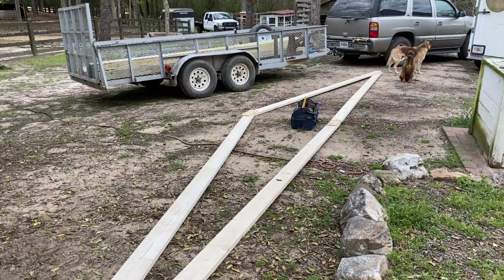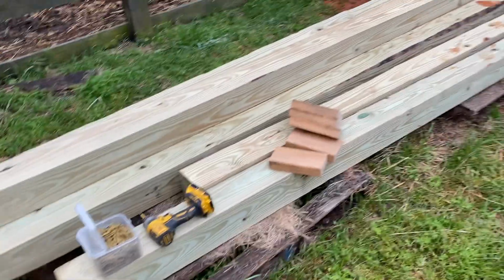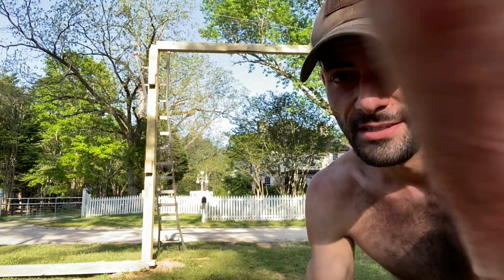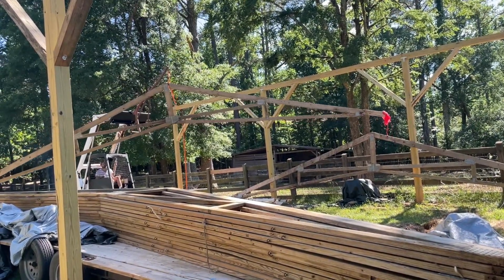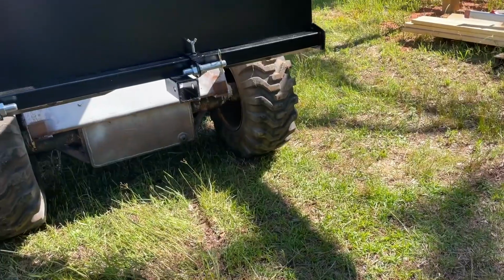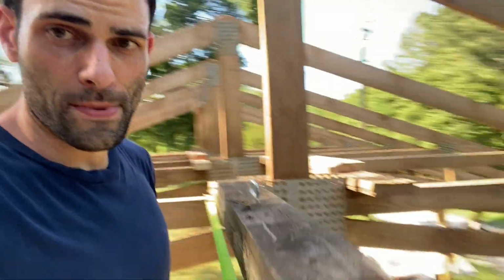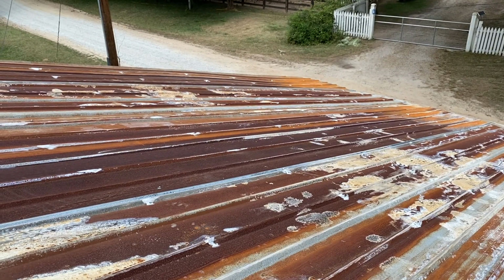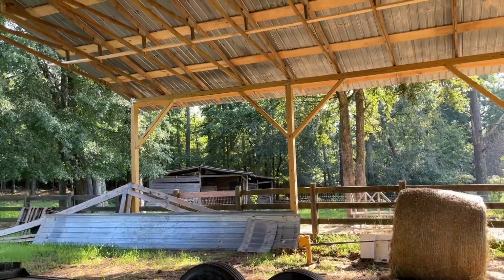Building A Barn DIY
One person (it's Ben) builds a huge barn by himself! How he spent his weekends the first half of the year. A hay barn for our animal food and farm equipment!

Etsy store (100% of profits donated to the sanctuary)

Pig products and my other favorite items

Adri Rachelle
Greensboro, GA 30642

Follow Sanctuary Updates!
Facebook: Wild Things Sanctuary Inc